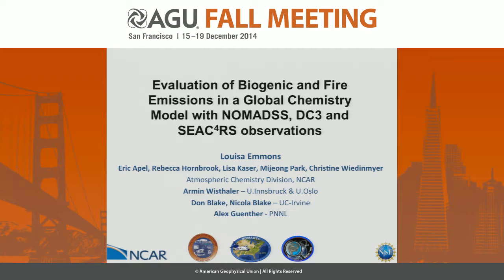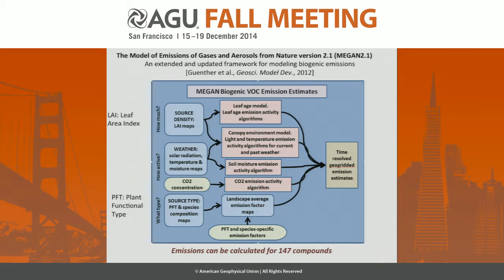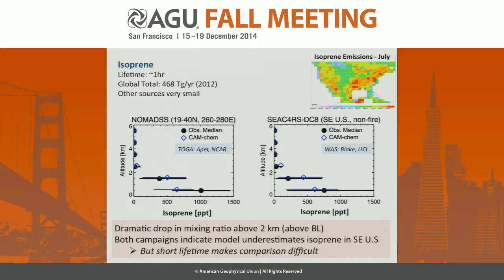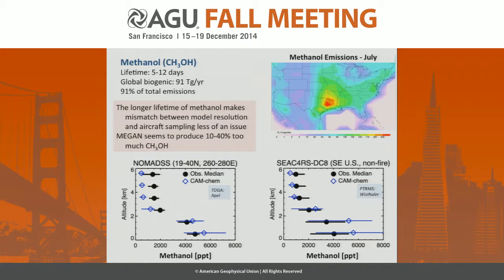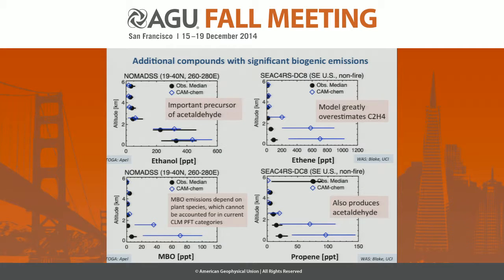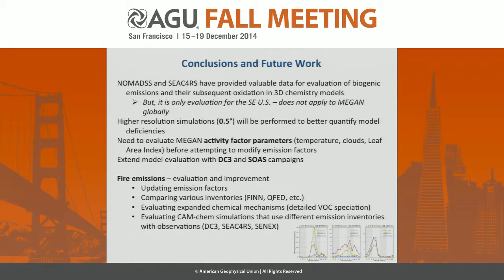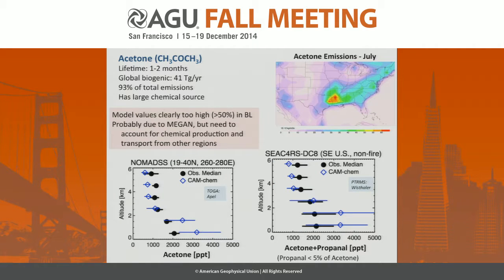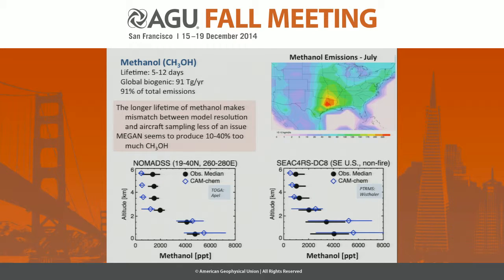Evaluation of Biogenic and Fire Emissions in a Global Chemistry Model with NOMADSS, DC3 and...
2014 Fall Meeting

Session: Atmospheric Gas-Phase and Aerosol Chemistry over the Southeastern United States II

Title: Evaluation of Biogenic and Fire Emissions in a Global Chemistry Model with NOMADSS, DC3 and SEAC4RS observations

Authors:
Emmons, L  K, NCAR, Boulder, CO, United States
Guenther, A  B, Pacific Northwest National Laboratory, Richland, WA, United States
Wiedinmyer, C, NCAR, Boulder, CO, United States
Kaser, L, NCAR, Boulder, CO, United States
Apel, E  C, NCAR, Boulder, CO, United States
Park, M, NCAR, Boulder, CO, United States

Abstract:

Numerous measurements of compounds produced by biogenic and fire emissions were made during several recent field campaigns in the southeast United States, providing a unique data set for emissions and chemical model evaluation. The NCAR Community Atmosphere Model with Chemistry (CAM-chem) is coupled to the Community Land Model (CLM), which includes the biogenic emissions model MEGAN-v2.1, allowing for online calculation of emissions from vegetation for 150 compounds. Simulations of CAM-chem for summers 2012 and 2013 are evaluated with the aircraft and ground-based observations from DC3, NOMADSS and SEAC4RS. Comparison of directly emitted biogenic species, such as isoprene, terpenes, methanol and acetone, are used to evaluate the MEGAN emissions. Evaluation of oxidation products, including methyl vinyl ketone (MVK), methacrolein, formaldehyde, and other oxygenated VOCs are used to test the model chemistry mechanism. In addition, several biomass burning inventories are used in the model, including FINN, QFED, and FLAMBE, and are compared for their impact on atmospheric composition and ozone production, and evaluated with the aircraft observations.

Cite as: Author(s) (2014), Title, Abstract A32A-02 presented at 2014 Fall Meeting, AGU, San Francisco, Calif., 15-19 Dec.